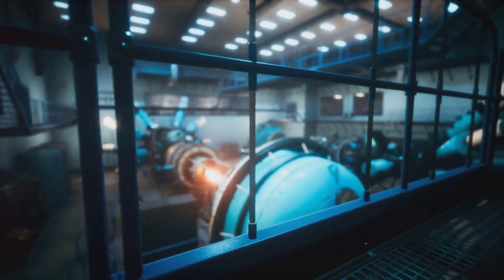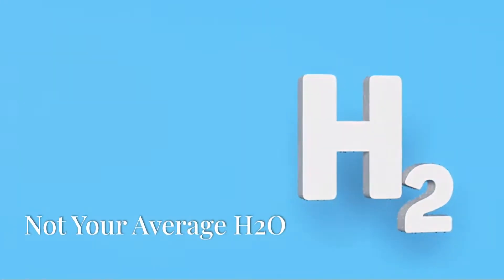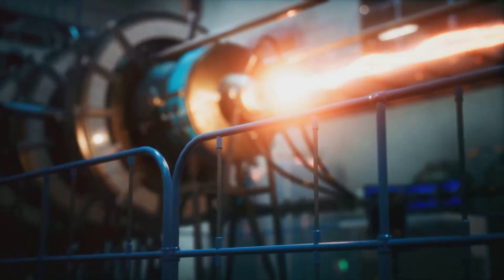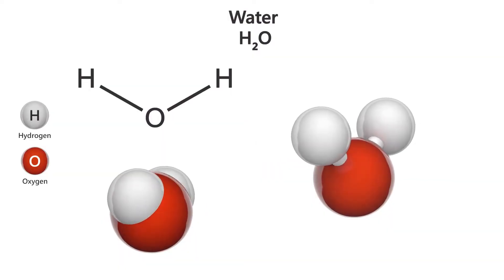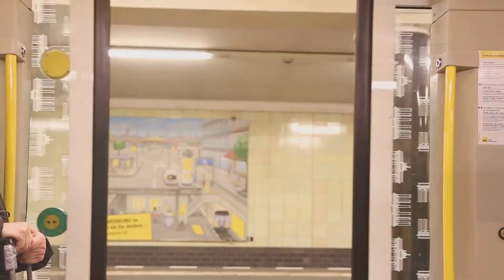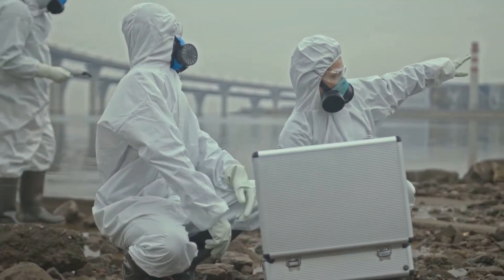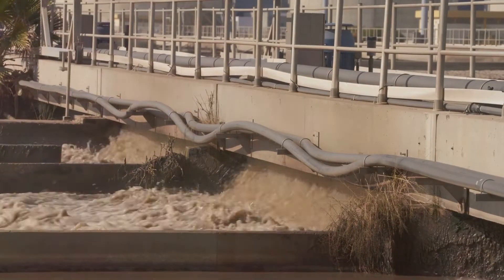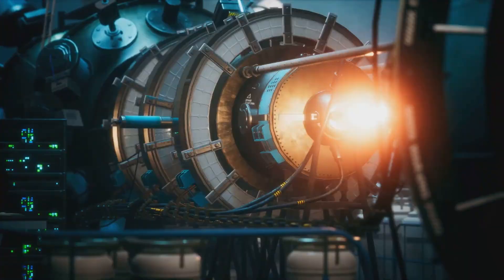Heavy water in the nuclear process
Heavy water, or deuterium oxide (D2O), is a form of water where the hydrogen atoms are replaced with deuterium, a heavy isotope of hydrogen. Unlike ordinary water (H2O), where hydrogen atoms have one proton, deuterium atoms have one proton and one neutron, making them twice as heavy as regular hydrogen atoms. This property gives heavy water unique characteristics that are valuable in nuclear processes.

Properties of Heavy Water
Neutron Moderation:

Heavy water is an excellent neutron moderator. Neutron moderators are substances that slow down fast neutrons, making them more likely to sustain a nuclear chain reaction. Deuterium in heavy water is less likely to absorb neutrons compared to ordinary hydrogen, allowing neutrons to remain in the reactor longer and sustain the chain reaction more efficiently.

Thermal Properties:

Heavy water has similar thermal properties to ordinary water, such as high heat capacity and thermal conductivity, making it suitable for use as a coolant in nuclear reactors.
Production of Heavy Water

Heavy water is produced through several methods:

Girdler Sulfide Process:

This is the most common industrial method. It involves the exchange of hydrogen and deuterium between water and hydrogen sulfide gas (H2S) under high pressure and temperature. This process exploits the slight difference in the chemical behavior of hydrogen and deuterium to gradually concentrate deuterium in the water phase.
Electrolysis:

Water electrolysis can also produce heavy water. During electrolysis, water is split into hydrogen and oxygen gases. Because deuterium reacts slightly differently than hydrogen, over multiple stages of electrolysis, the concentration of deuterium in the remaining water increases.
Distillation:

Heavy water can be separated from regular water through distillation, which takes advantage of the slight differences in their boiling points. However, this method is less efficient and more energy-intensive than others.
Applications of Heavy Water in Nuclear Reactors
Moderator in Nuclear Reactors:

Heavy water is used as a neutron moderator in certain types of nuclear reactors, particularly the CANDU (CANada Deuterium Uranium) reactors. In these reactors, natural uranium (which contains only about 0.7% of the fissile isotope U-235) can be used as fuel because the heavy water moderator allows for a sustained chain reaction without the need for uranium enrichment.
Coolant:

Heavy water also functions as a coolant in some nuclear reactors. Its high heat capacity allows it to effectively transfer heat away from the reactor core, maintaining a stable temperature and preventing overheating.
Neutron Source:

In some research reactors, heavy water is used to create a high-flux neutron source for experiments. The presence of deuterium in heavy water allows for efficient neutron production and moderation, facilitating various scientific studies and applications.
Advantages of Using Heavy Water
Use of Natural Uranium:

Heavy water reactors can use natural uranium as fuel, eliminating the need for the complex and expensive process of uranium enrichment required for light water reactors (LWRs).
Efficiency:

Heavy water is an efficient neutron moderator, allowing for a more effective and sustained chain reaction. This efficiency can lead to better fuel utilization and potentially lower operating costs.
Safety:

Heavy water reactors can be designed with inherent safety features, such as the ability to shut down the reactor by simply draining the heavy water moderator. This passive safety mechanism can help prevent overheating and potential accidents.
Disadvantages and Challenges
Cost:

Producing heavy water is more expensive than producing ordinary water due to the complex and energy-intensive processes involved. This adds to the overall cost of constructing and operating heavy water reactors.
Radiation:

Heavy water can become mildly radioactive when exposed to the neutron flux in a reactor. Handling and disposing of irradiated heavy water require careful management to avoid environmental contamination and exposure risks.
Limited Availability:

The production and supply of heavy water are limited compared to ordinary water, potentially constraining the expansion of heavy water reactor technology.